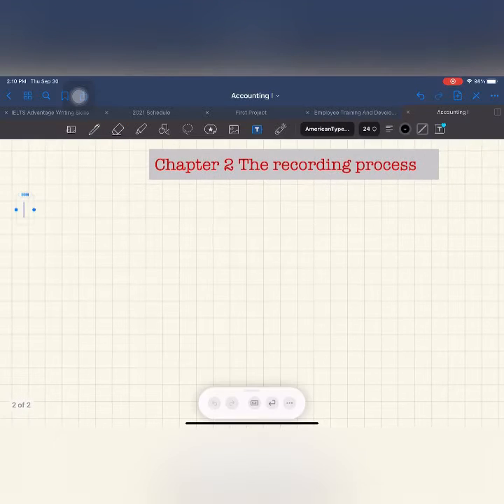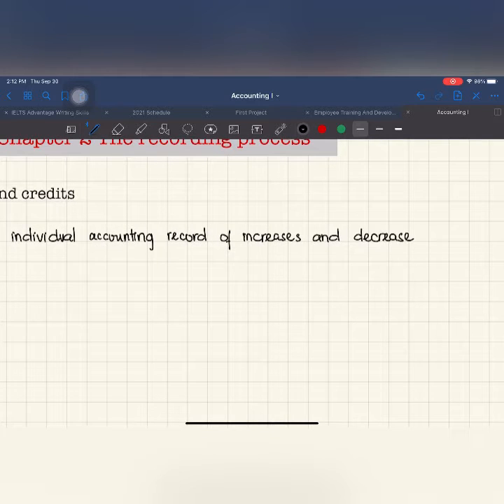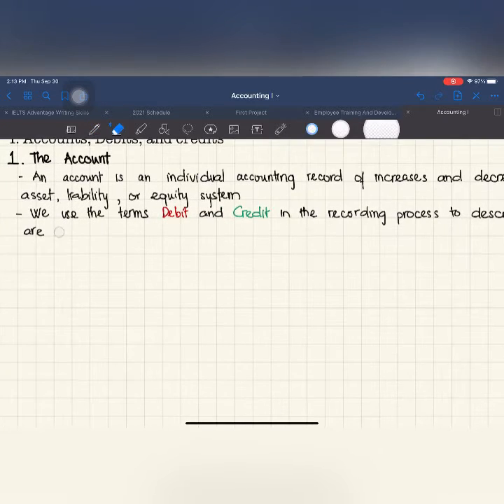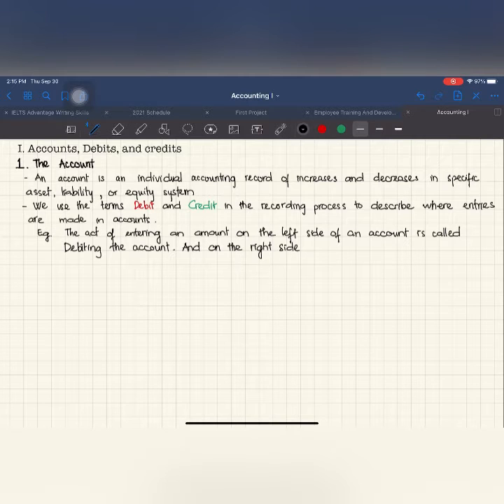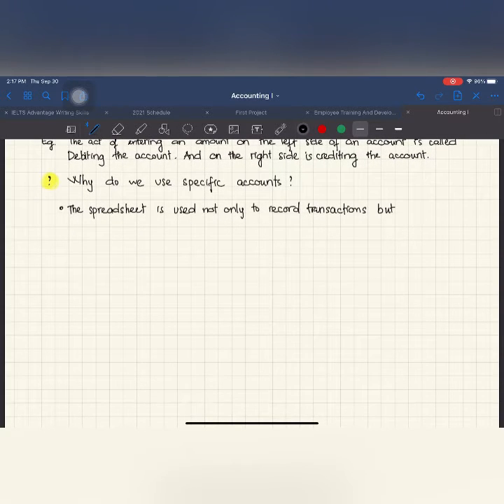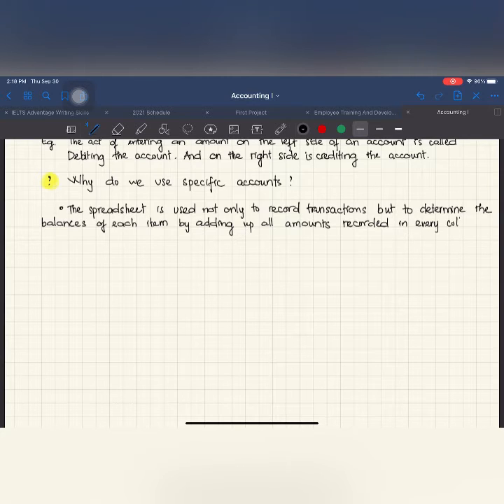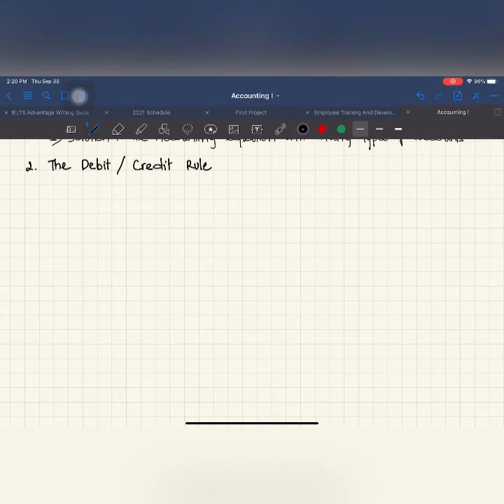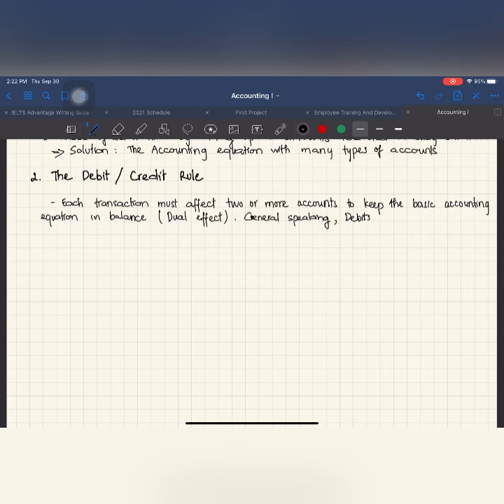Chap.2 part 1